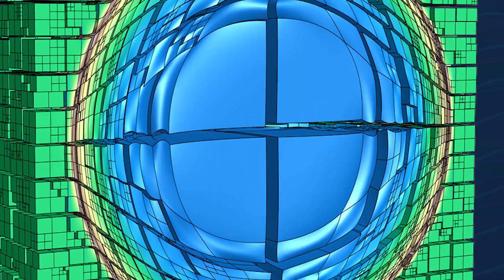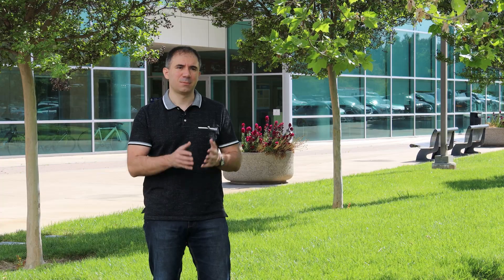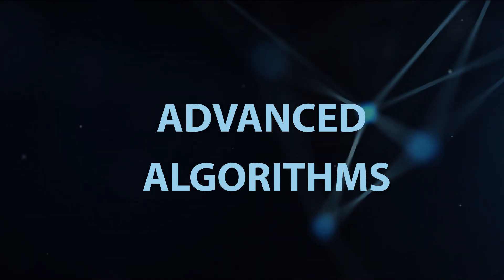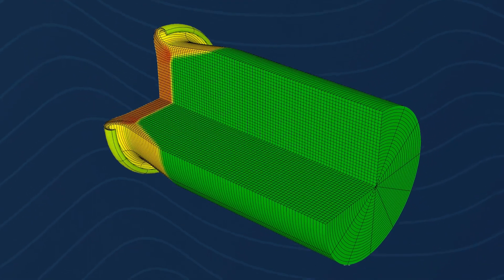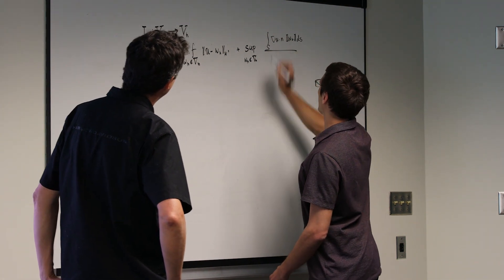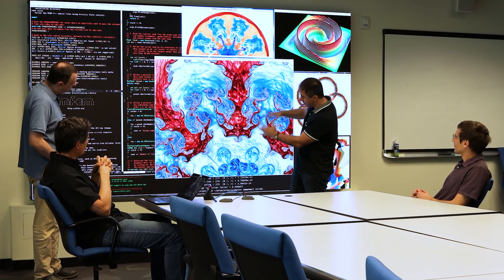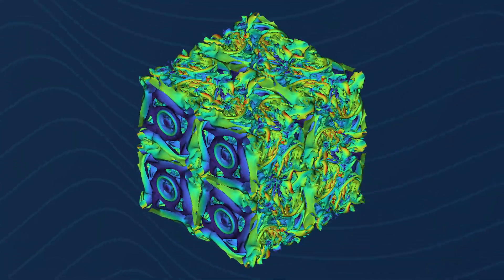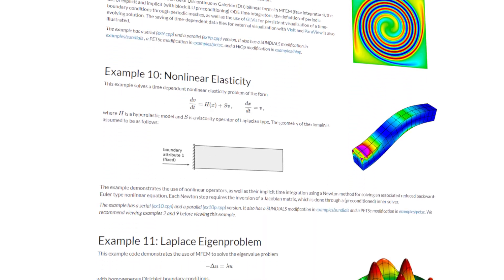MFEM: Advanced Simulation Algorithms for HPC Applications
MFEM (Modular Finite Element Methods) is an open-source software library that provides advanced mathematical algorithms for use by scientific applications. By relying on MFEM, application scientists can quickly develop highly accurate physics simulation codes on a variety of platforms—from laptops to the world’s largest supercomputers. MFEM version 4.0 incorporates the most advanced techniques from the scientific computing research community, and its methods are widely applicable, highly impactful, and easy to use.